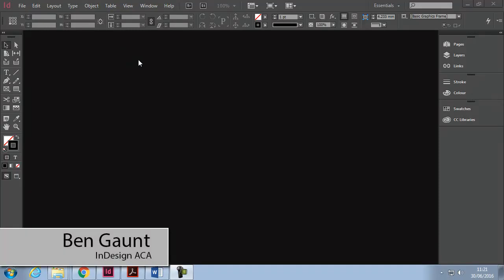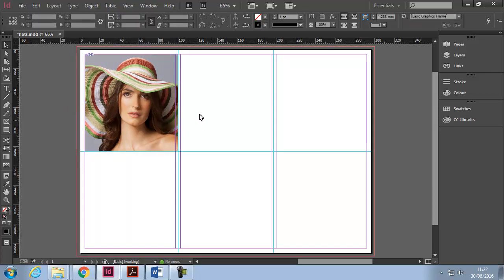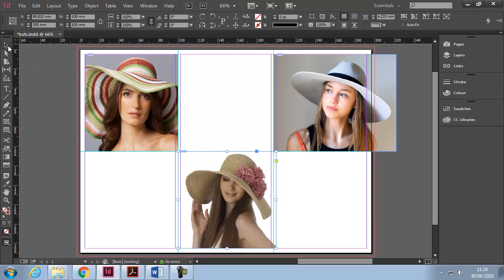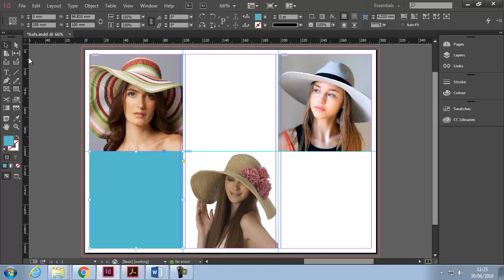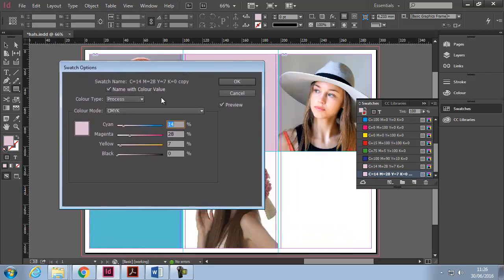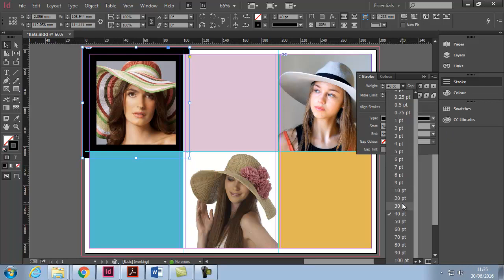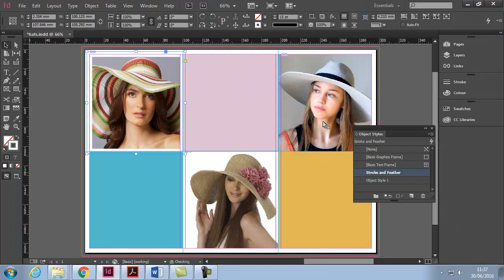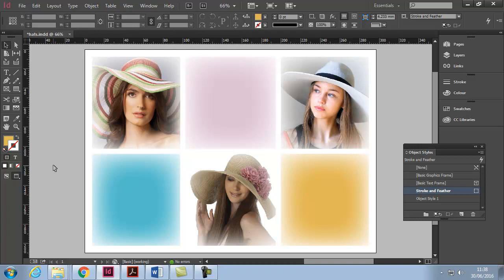InDesign ACA - Object Styles